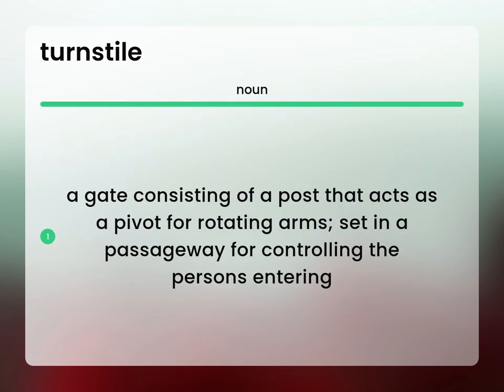Turnstile • definition of TURNSTILE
What does TURNSTILE mean?